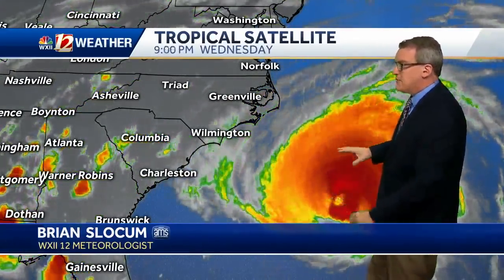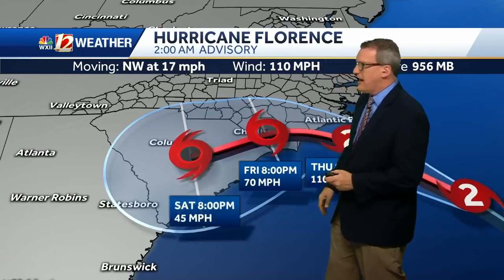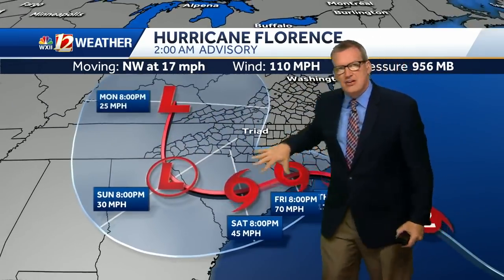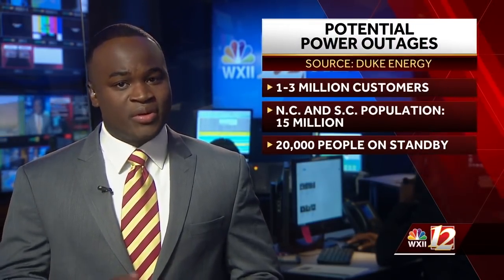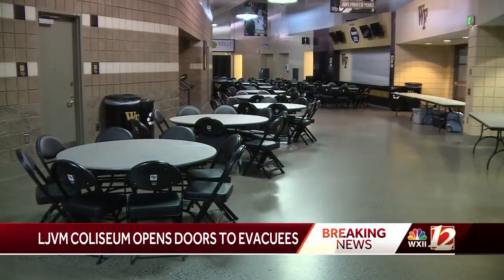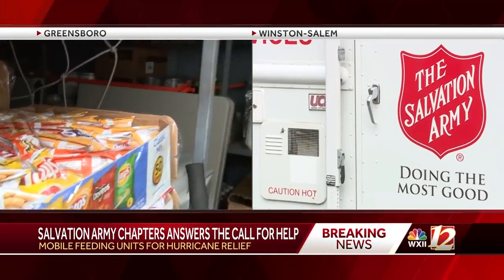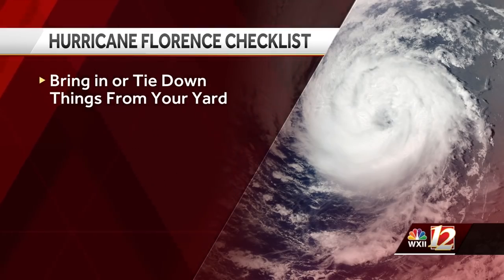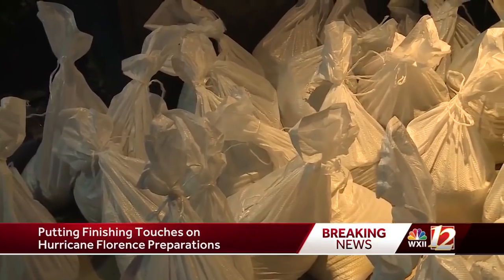Hurricane Florence expected to make landfall as early as Thursday night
Don't be fooled that Florence is a Category 2 hurricane. It is still a dangerous storm.